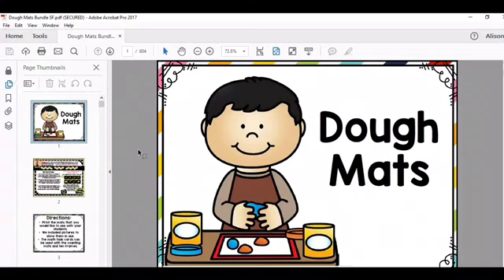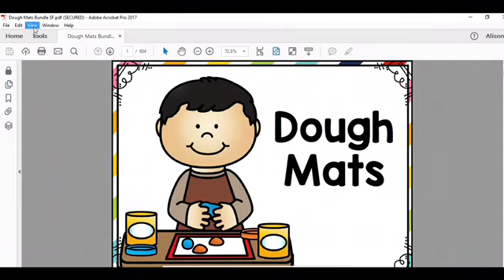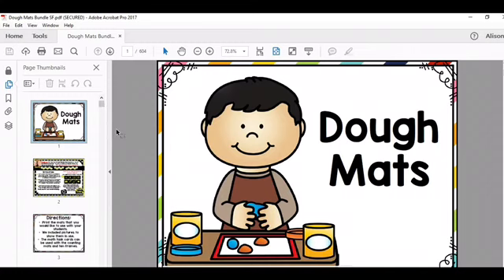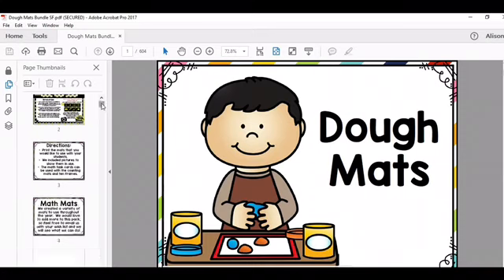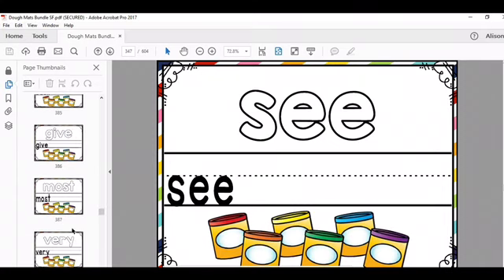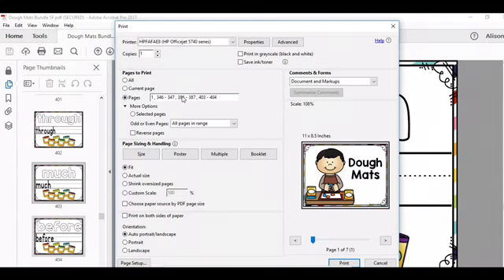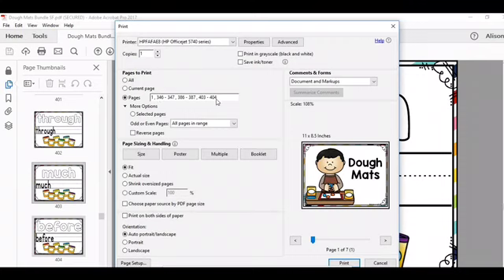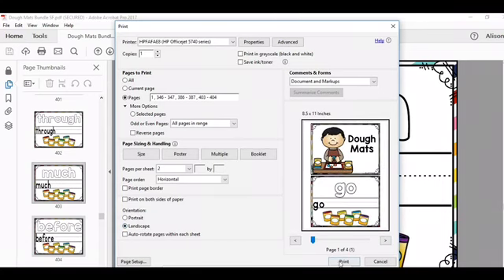PDF Tutorial Thumbnails and Printing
This tutorial will show you how to view thumbnails of each slide and print multiple pages on one page.